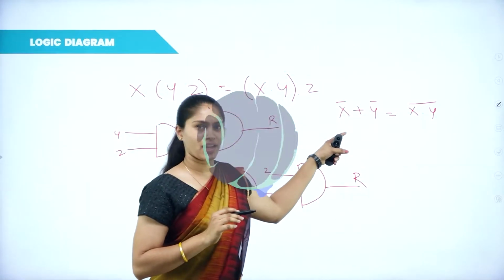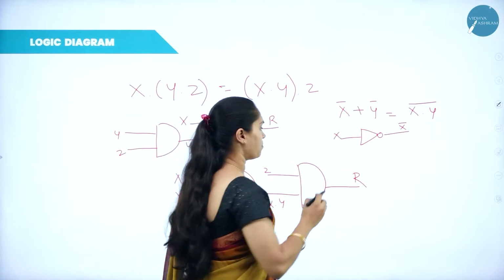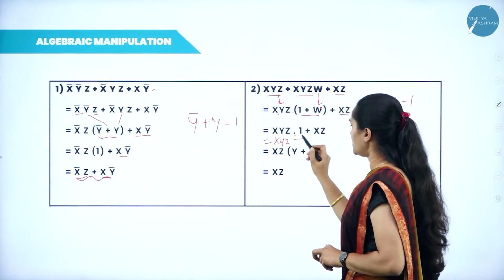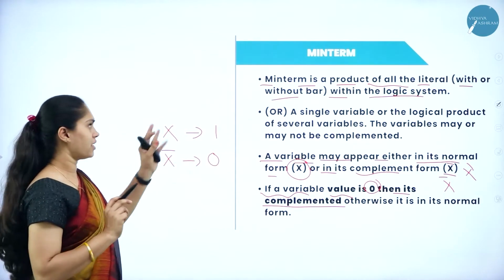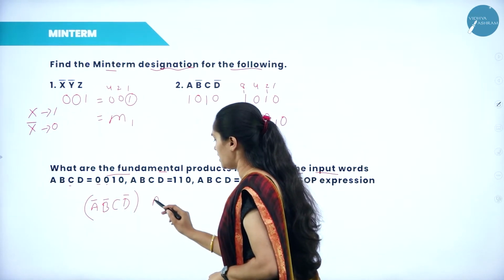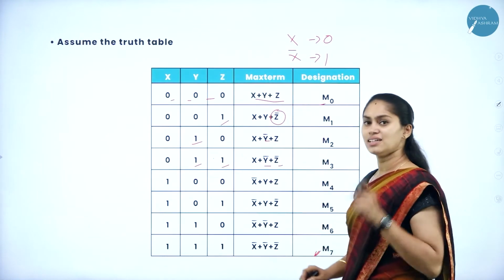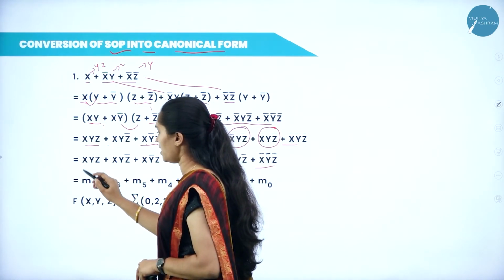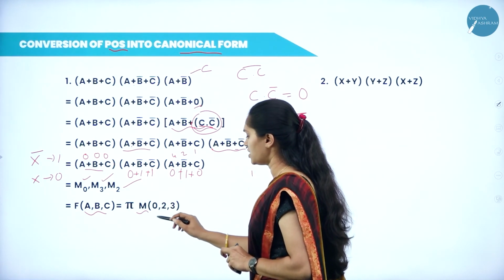DAY 73 | COMPUTER SCIENCE | II PUC | BOOLEAN ALGEBRA | L4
Class : II PUC
Stream : SCIENCE AND COMMERCE
Subject : COMPUTER SCIENCE
Chapter Name : BOOLEAN ALGEBRA
Lecture :  4